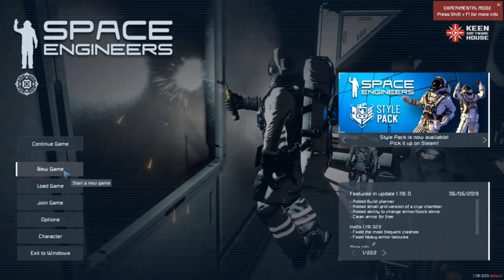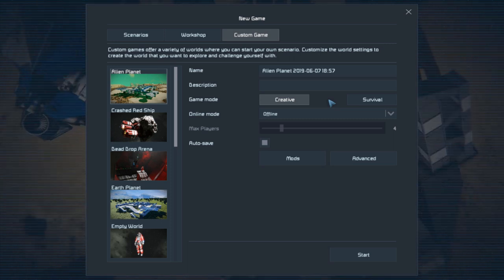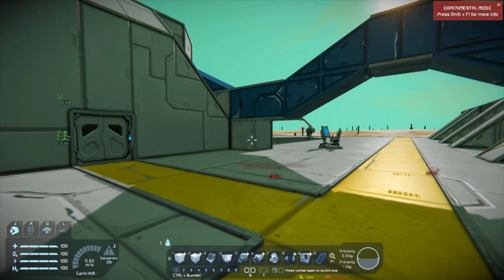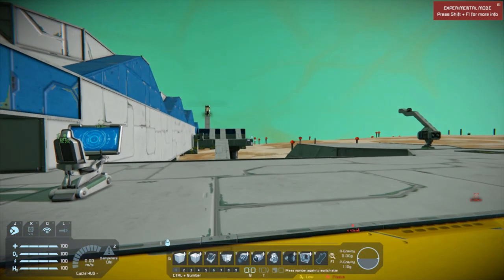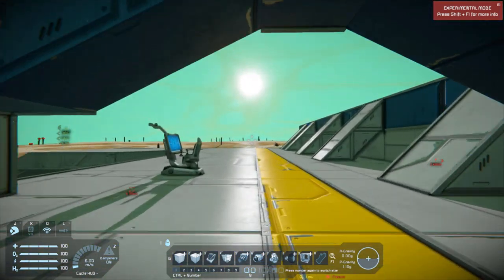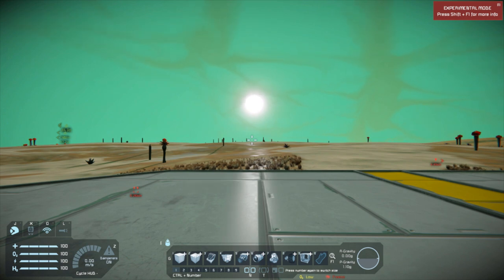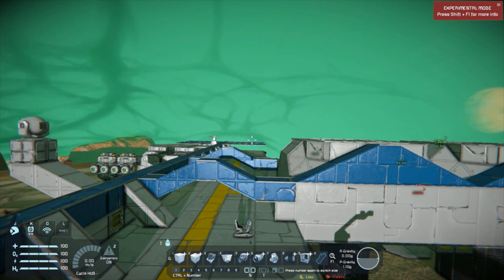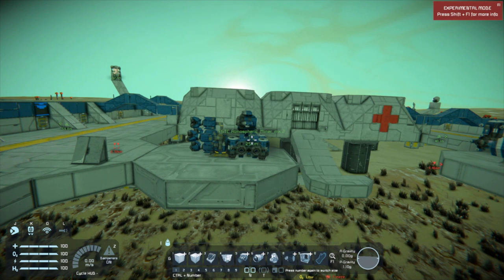How to Play Space Engineers! HUD and movement explained for beginners!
Welcome everyone to the first Episode in the How To Series of Space Engineers!
In this episode ill go into depth on what the different HUD icons and symbols do and how to use them!
Character movement and Toolbar menus!